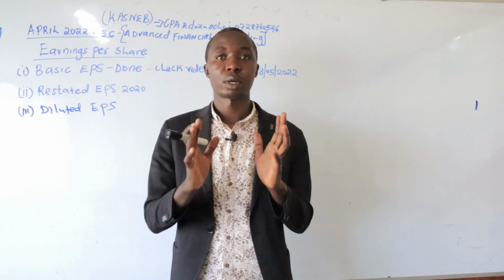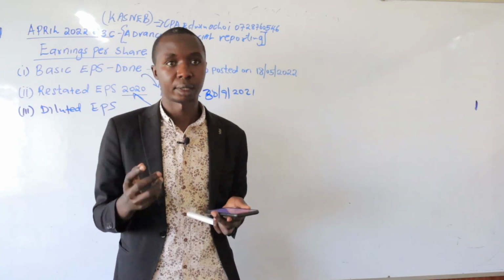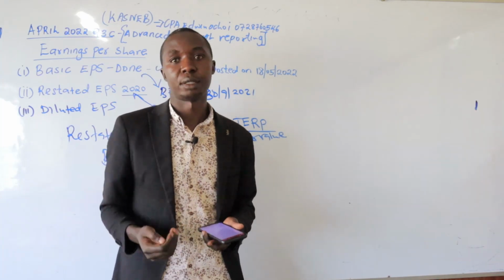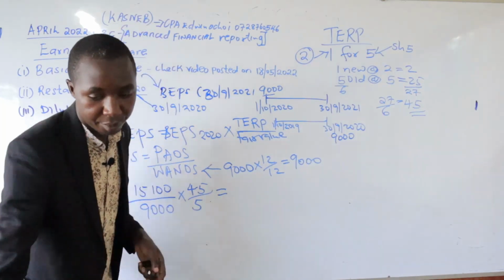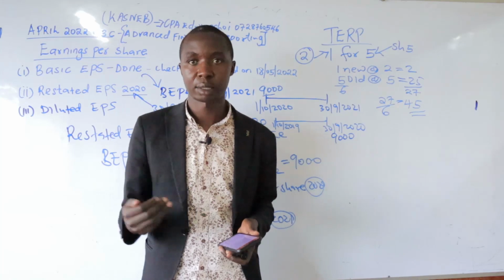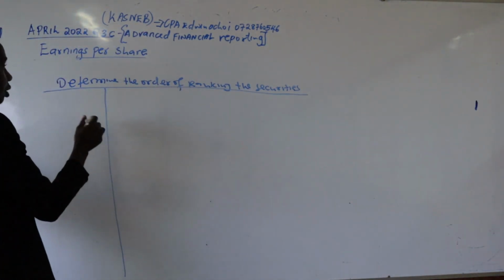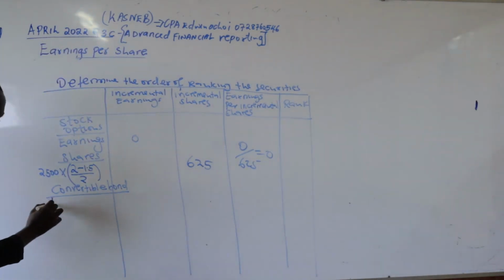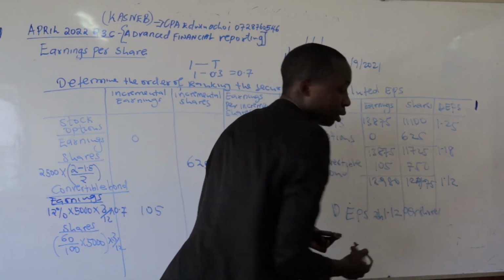RESTATED AND DILUTED EPS-APRIL 2022 Q3C-ADVANCED FINANCIAL REPORTING.